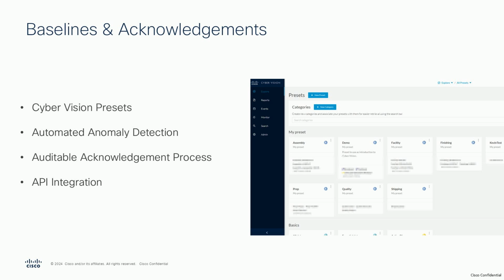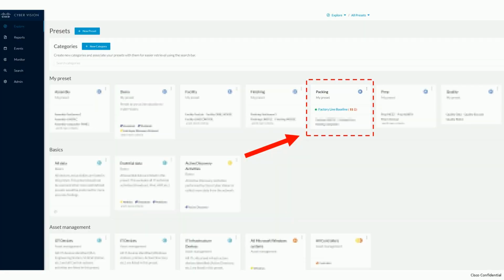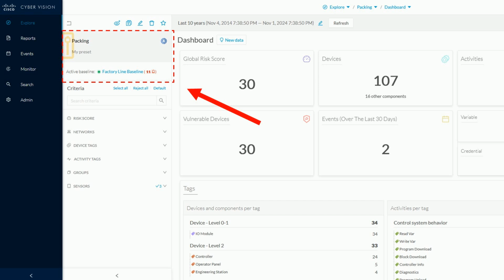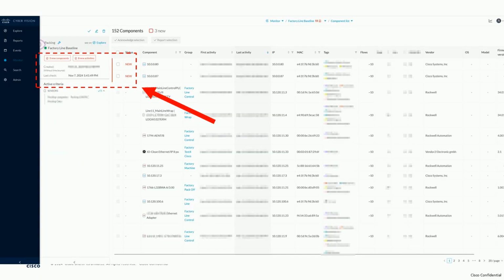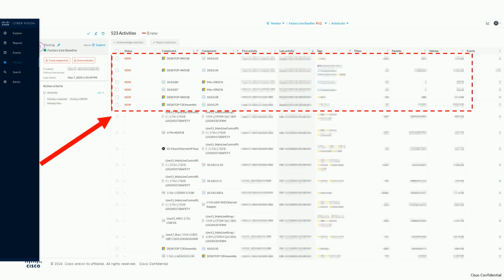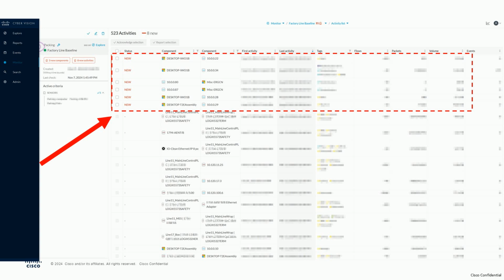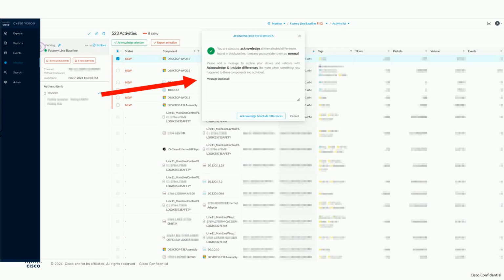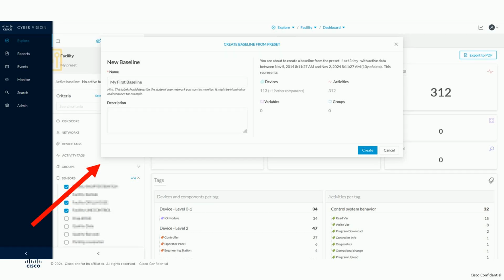Using Baselines in Cyber Vision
Enhance your industrial security by leveraging baselines in Cyber Vision to detect deviations and anomalies in your network. This tutorial explains how baselines automate the identification of new components, communication patterns, and abnormal asset behavior, streamlining large-scale monitoring.